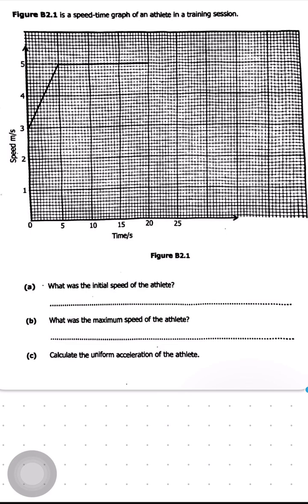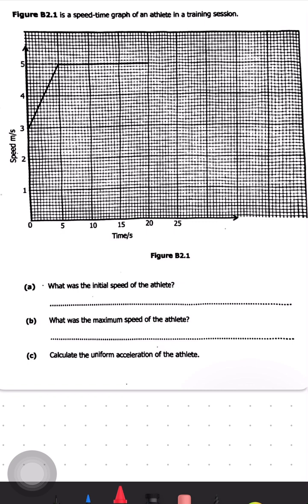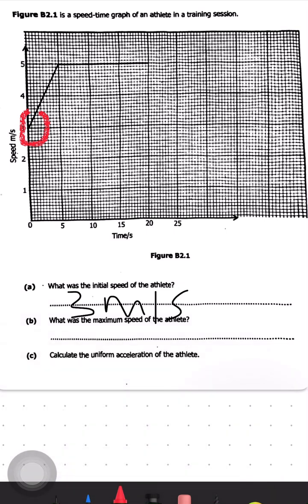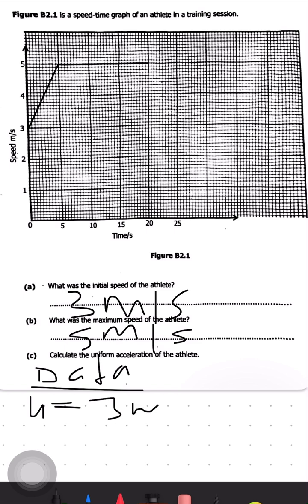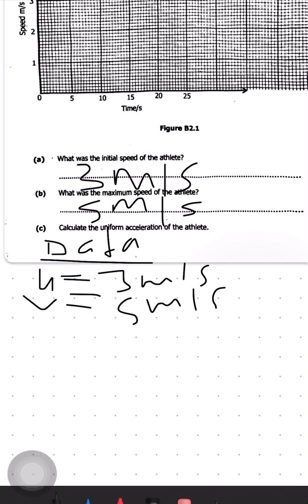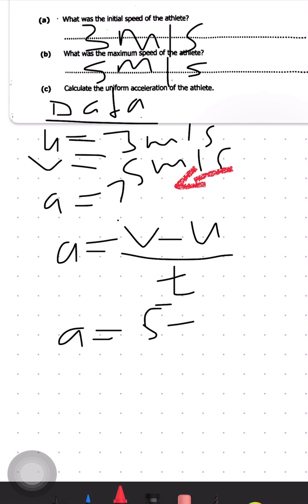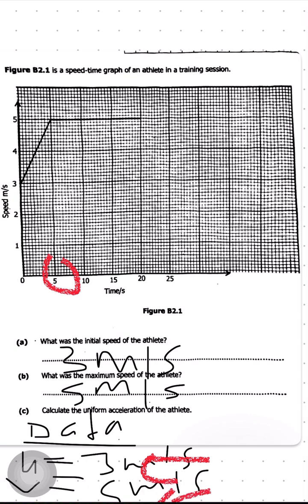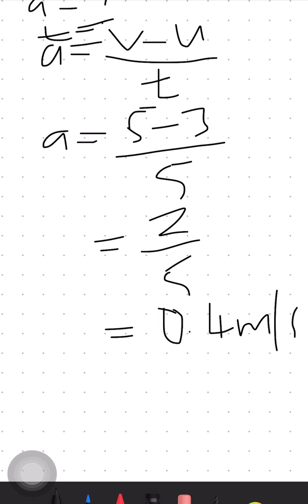Speed Time Graph